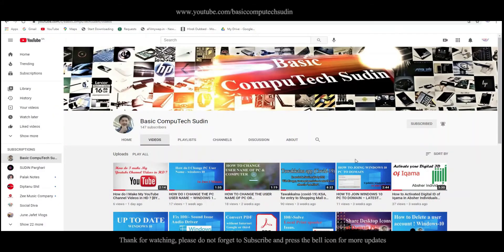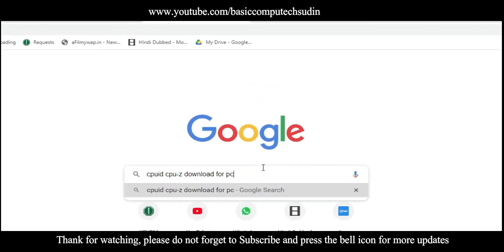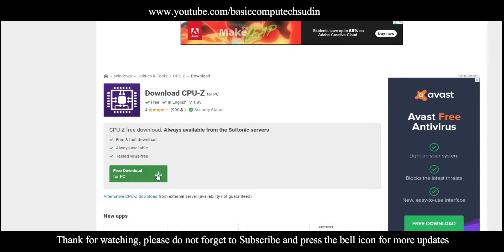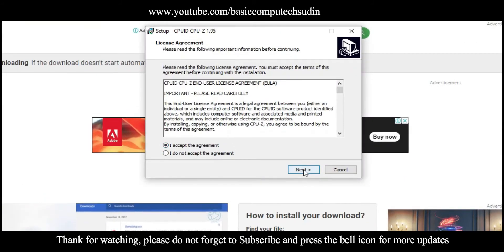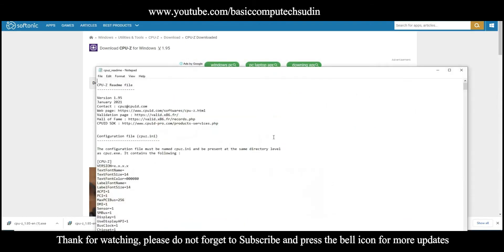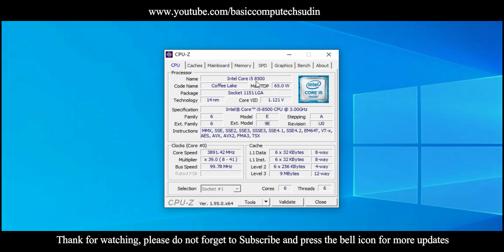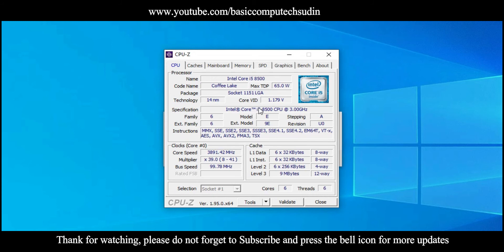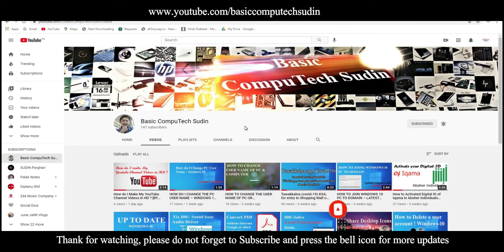HOW TO CHECK RAM DDR TYPE DDR3 OR DDR4 OF PC & OTHER HARDWARE PARTS SPECIFICATION?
Where I should discuss some of the basic technical knowledge. As you see this video title How to find the Ram DDR Model of PC or other hardware parts Specification? It is very easy what you need is one of the software is called CPUID CPU-Z and it is free. You can find this software from the google and do not worry it is very Easy.

Convert to PDF, Word, Excel or Power point without Internet, google or third party Apps – By Sudin